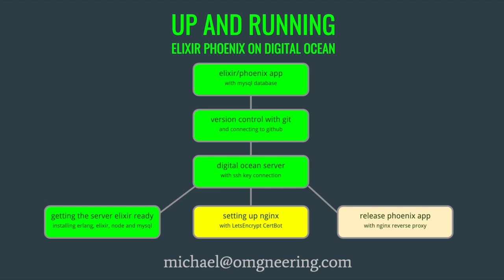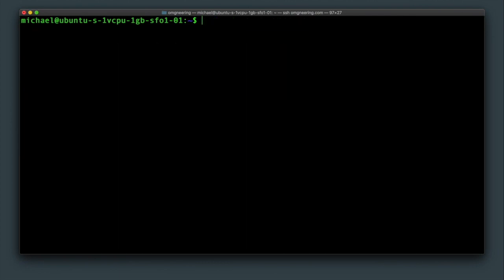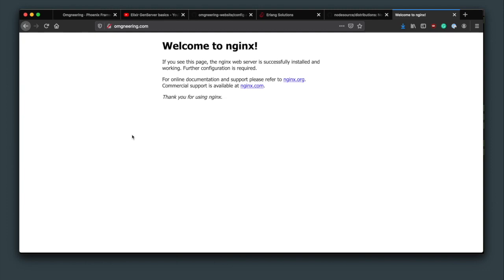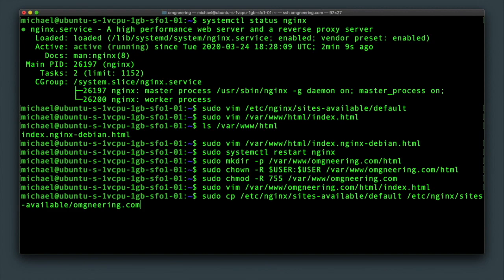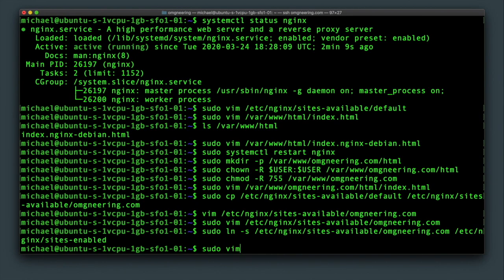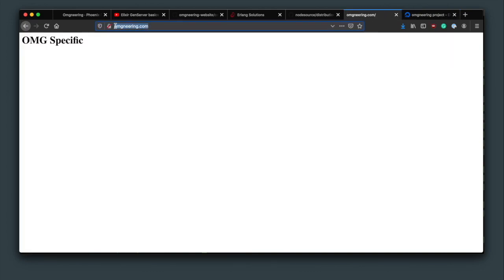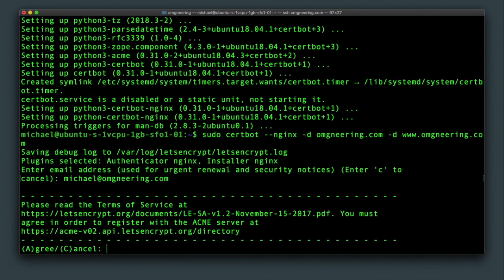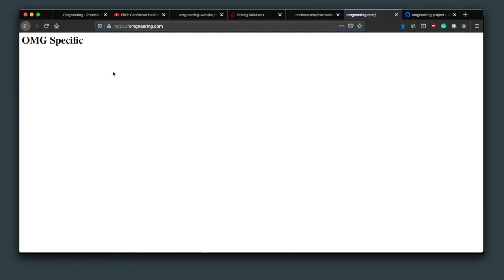Install and setup nginx with LetsEncrypt CertBot - Part 5 - Up and Running Elixir/Phoenix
Install nginx, configure the firewall and setup a server block specific to the domain. Then install certbot and setup a certificate for encrypted traffic